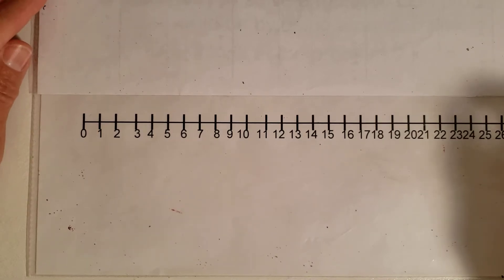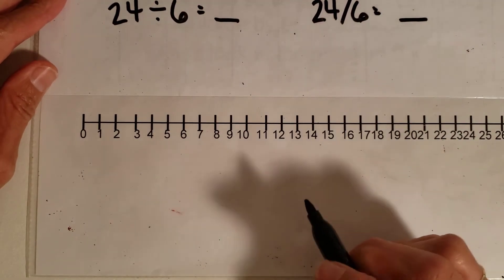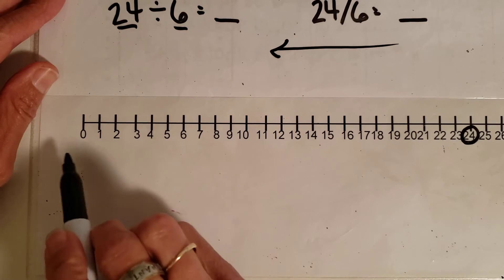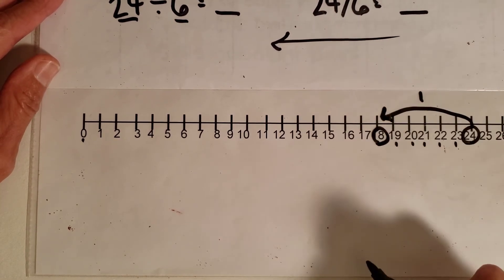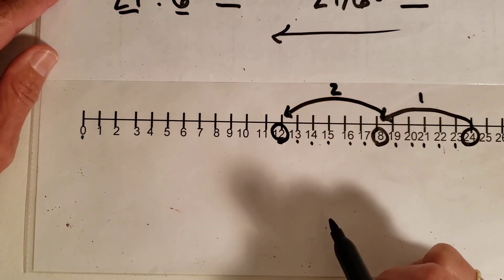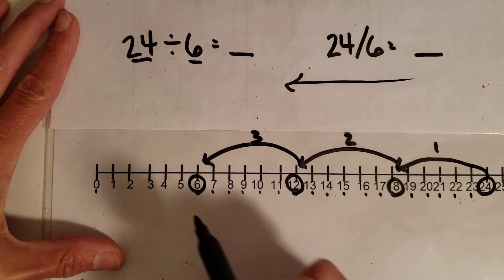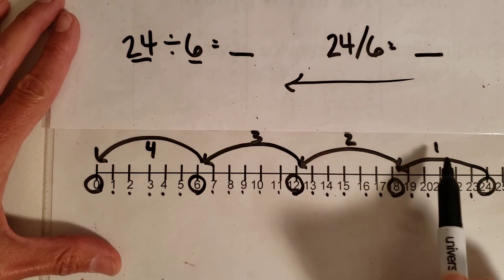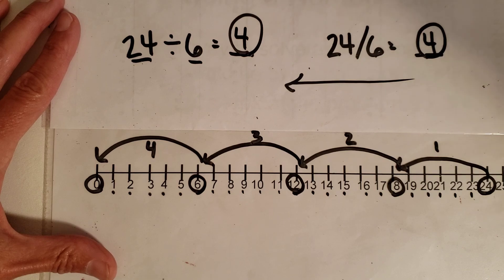Using a Numberine to solve 24/6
example of using number line to divide